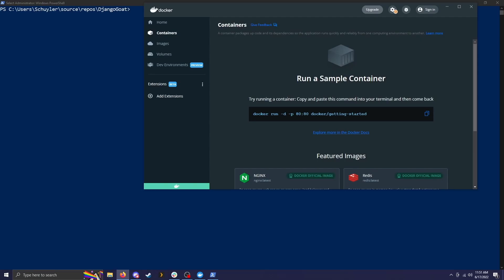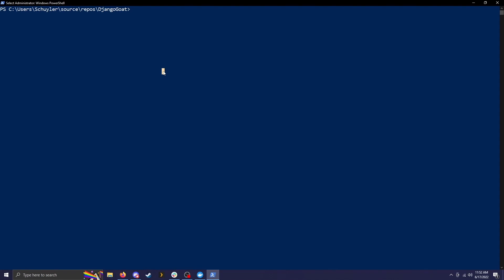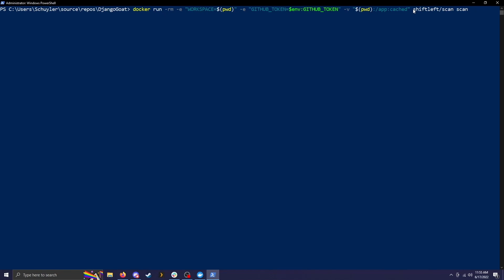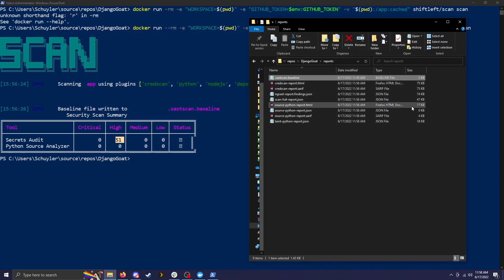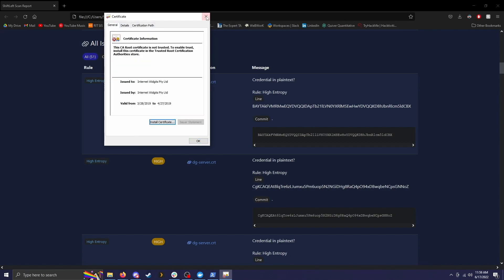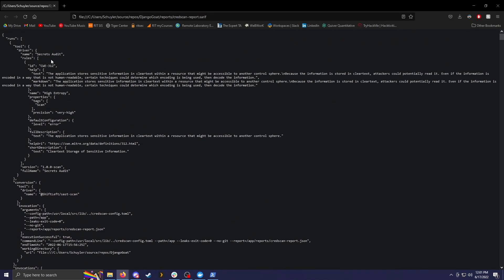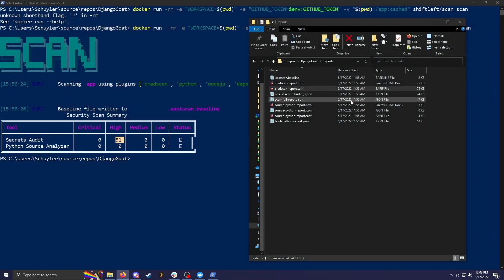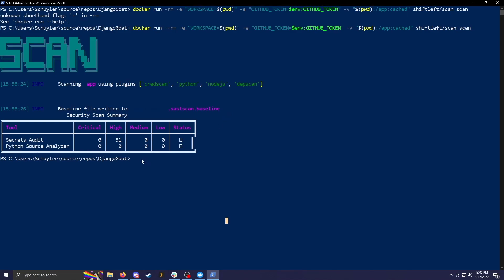Tool Review: ShiftLeft Scan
Summary
ShiftLeft Scan is an Open Source Security Tool is a Docker Image that runs within a container to scan local projects for vulnerabilities. These scans generate an executive summary of the results and other information, including vulnerable component hashes and secrets audit findings. In this video will show how to navigate the tool and make use of some of its features.

Chapters
0:00 Intro
0:56 Starting Docker Container
2:58 Analyzing the Scan
2:50 Executive Summary
5:50 Alternate Report
7:40 Source Python Report
8:21 Final Thoughts
8:38 Thank You for Watching!